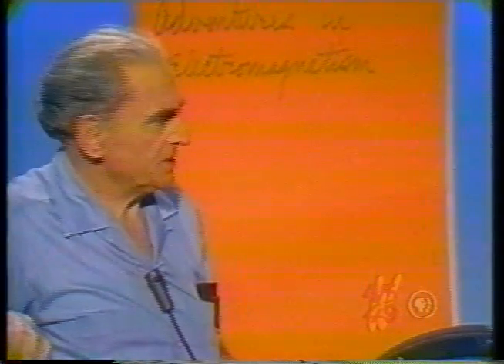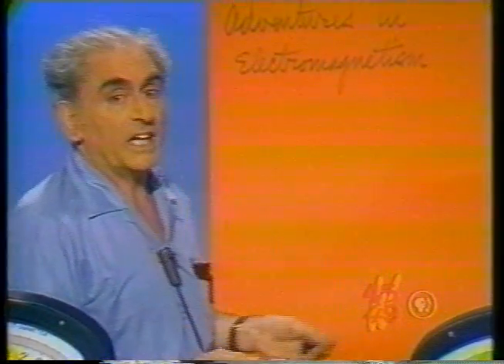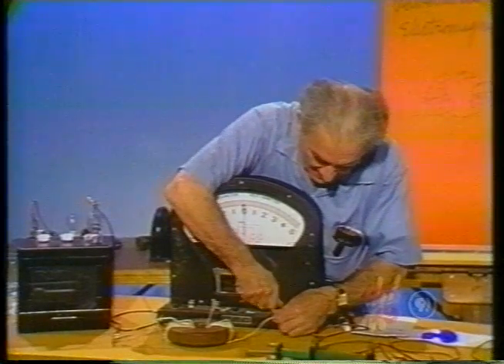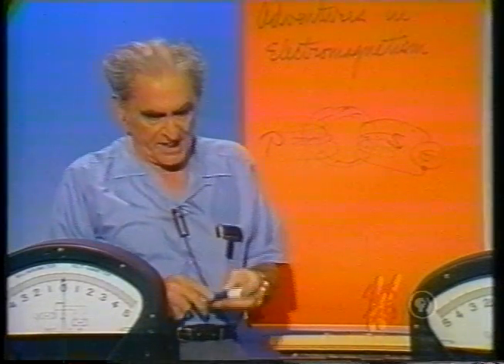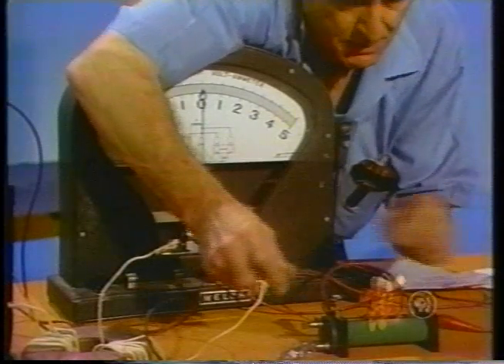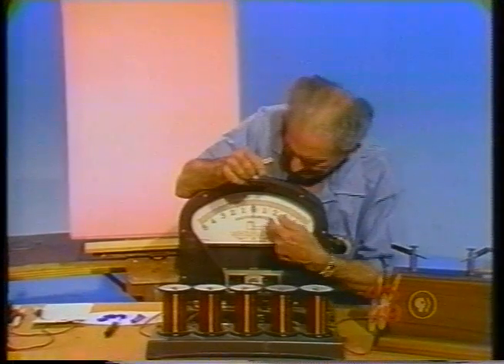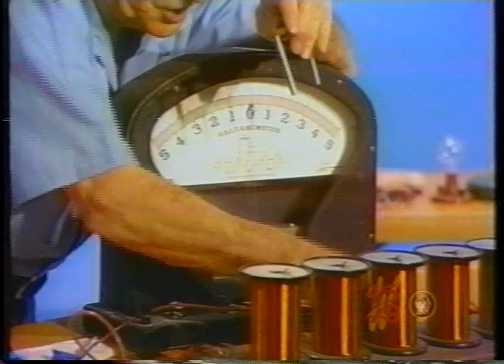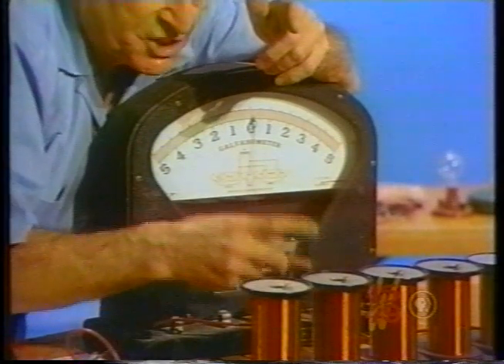Julius Sumner Miller: Lesson 43 - Adventures in Electromagnetism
A -  Faraday's  Toroid:   An iron ring - like a donut - Faraday used the
ring of an anchor chain - has two coils of wire wound on it on opposite sides.    The coils may have different turn-counts.    These coils have no physical connection with each other - that is - they are not connected to each other.    Now if we connect one coil to a seat of emf - a battery -say - and the other coil to a galvanometer - the second coil detects the magnetic field produced by the first one.    Accordingly - in the second one we get an EMF of Induction.    This is the principle of the transformer.    The coil we energize we call the primary - the other is referred to as the secondary.

B -   Two coils are free of each other - one sliding in the other - and we energize the one with current from a battery.    The other "feels" the magnetic influence and has induced in it an emf.    This emf is enhanced by closer coupling which is accomplished by having the coils closer upon each other or by providing an iron core.

C - An array of coils of different turn-count can be connected in series. The insertion of a bar magnet into a coil - one alone - or two in tandem - produces an emf.   We can with this device discover that the emf is governed by the turn-count - by the polarity of the magnet -by the speed of the magnet into and out of the coil.    The windings are such that some emfs add and others subtract.    It is an interesting exercise to SEE what happens when certain coils are connected and then tell HOW they are wound and what their turn-count is.

D -   This principle of electromagnetic induction has astonishing
consequences.    If the primary coil is a few turns of heavy wire and the secondary many many turns of fine wire the induction can give rise to an emf across the secondary of many thousands of volts.    A fat juicy heavy spark several inches long can be produced.   And of the spark I like to ask:   What is it that we SEE?   What.is it that we HEAR?   Why is the spark of some color - blue say or red or orange?